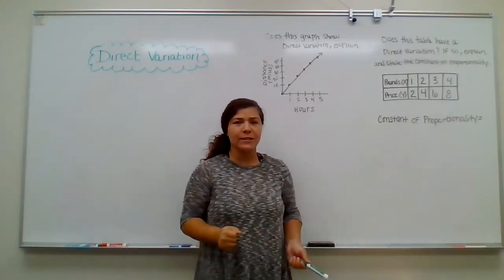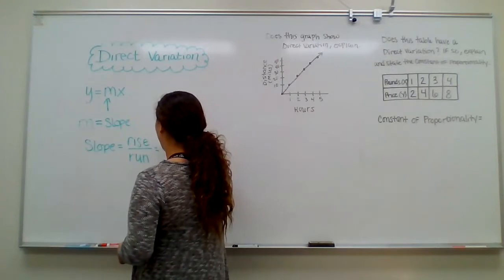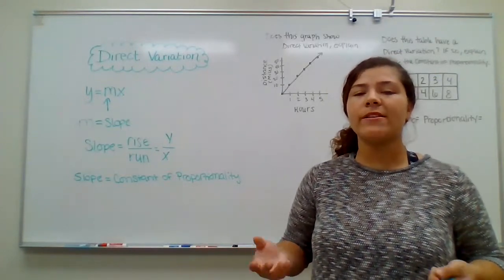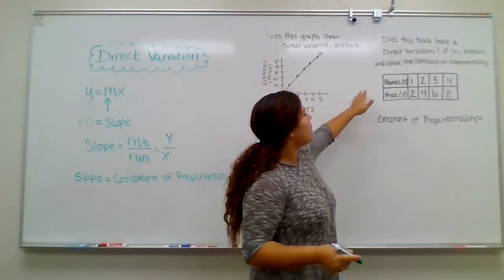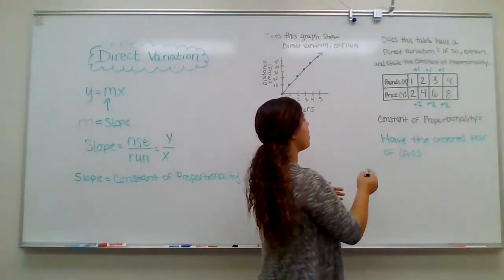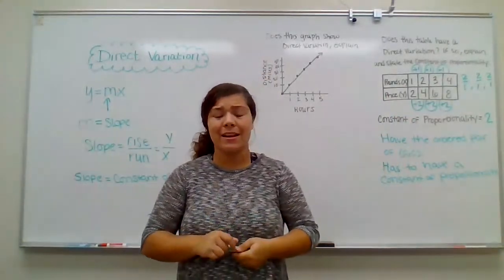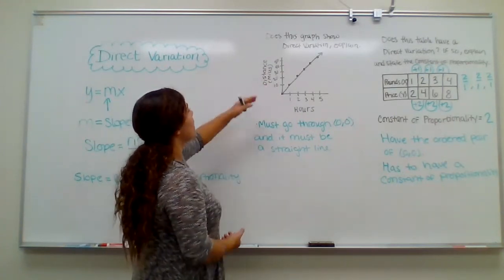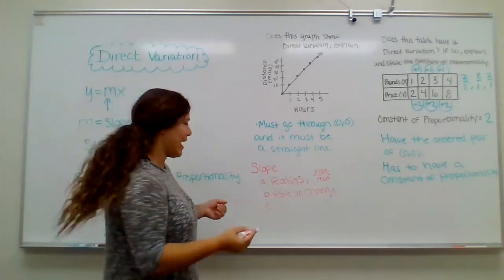Direct Variation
This video is about Direct Variation for 7th Graders.